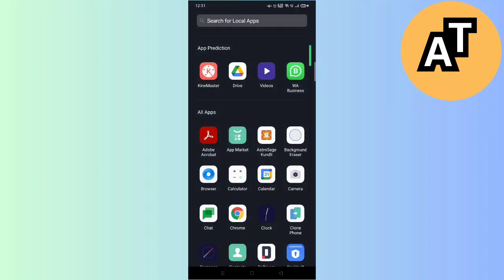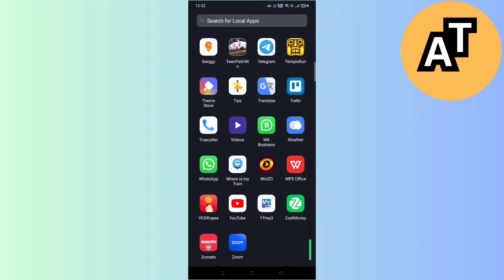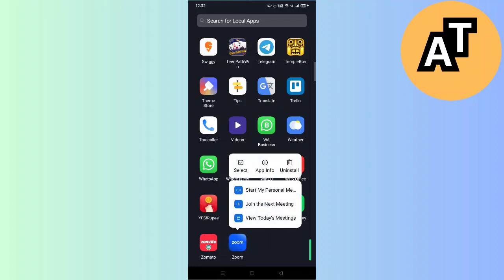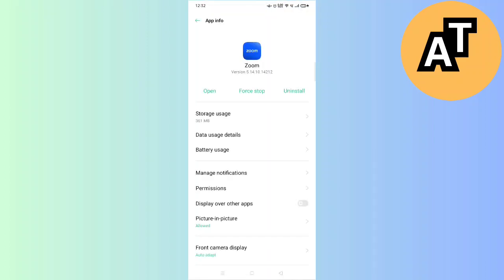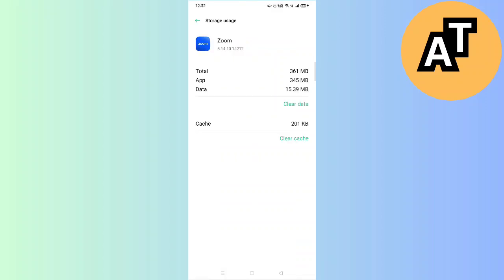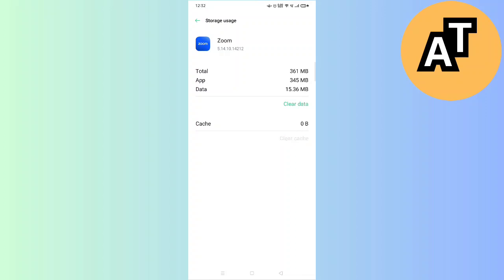How To Fix Zoom Unknown Error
In this video I show you  How To Fix Zoom Unknown Error